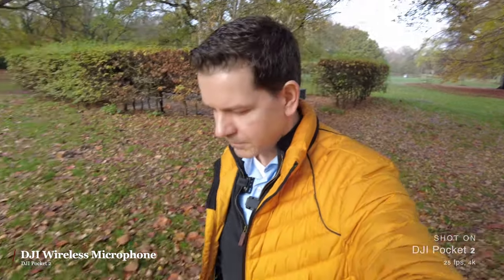Comparison • Audio Test • DJI Pocket 2 • DJI Osmo Pocket • Sony ZV-1 • Rode Videomicro & Wireless Go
This is the brand new DJI Pocket 2!

This is no review or vlog - it’s simply an audio test between DJI Pocket 2, DJI Osmo Pocket and Sony ZV-1. In additional, you will hear the sound of DJI Pocket 2 Wireless Audio, Rode WirelessGo and Rode Videomicro.

If you are interested in a low light comparison between Osmo Pocket and DJI Pocket 2 you should not miss my evening walk

Original ambient sound, unedited. Only loudness and gain added.
Video quality: no lut, no grading.

Timestamps:
00:00 Intro
00:45 DJI Pocket 2 Internal Mic
01:16 DJI Pocket 2 Wireless Mic
01:41 Sony ZV-1 Internal Mic
02:48 Sony ZV-1 Rode Videomicro
03:25 DJI Osmo Pocket Internal Mic
03:47 DJI Osmo Pocket Rode Wiresless Go

Camera Gear used:
• Sony ZV-1
• Rode Videomicro